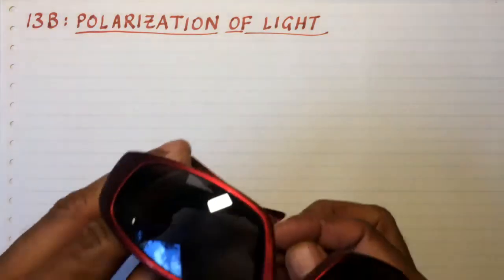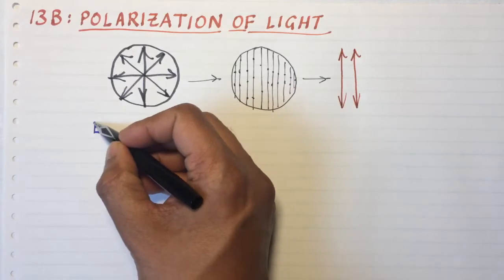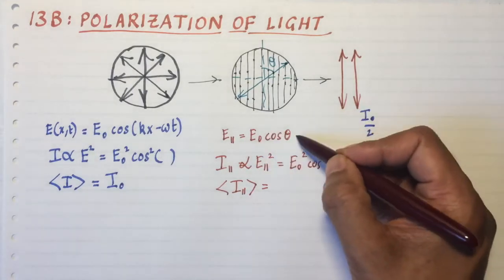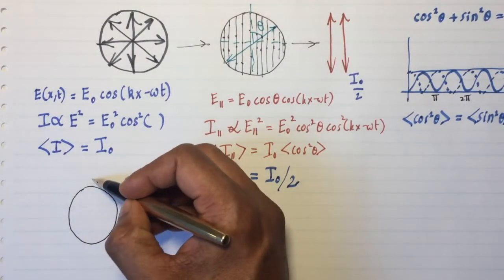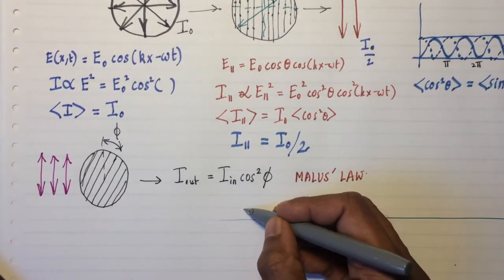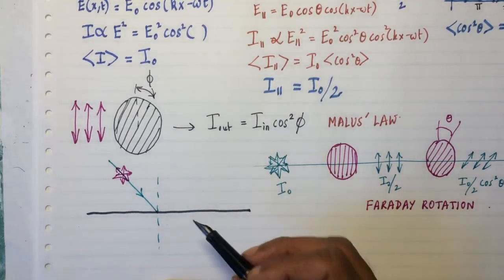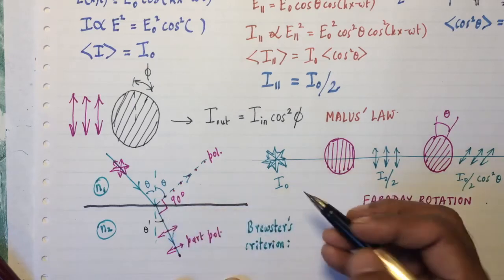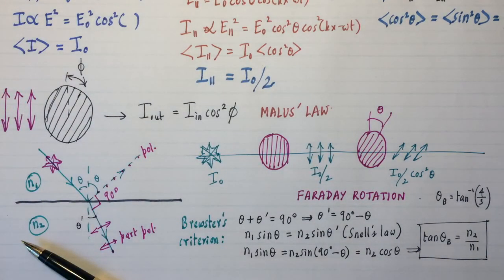13B: Polarization of light